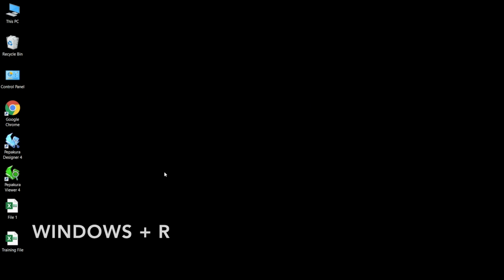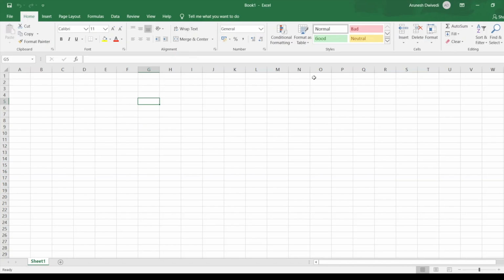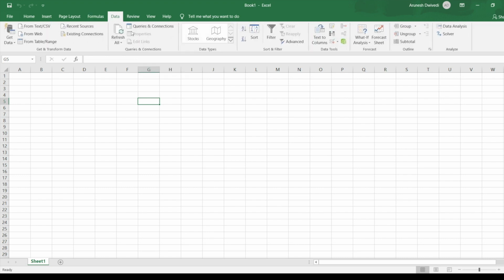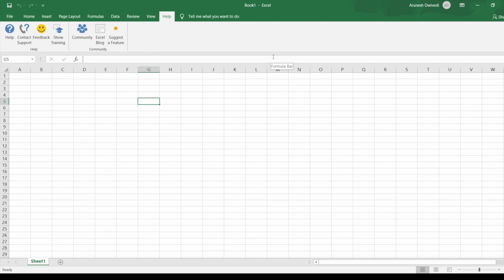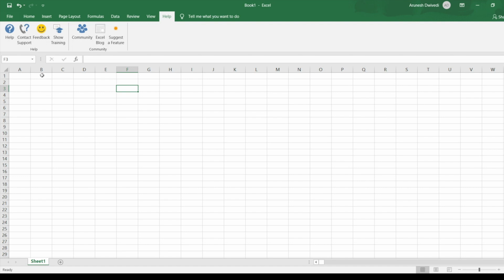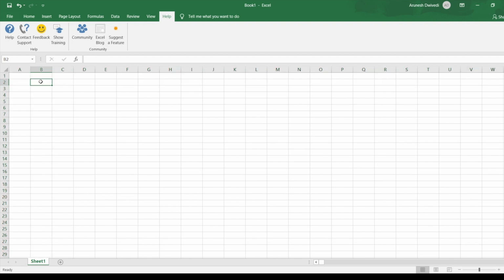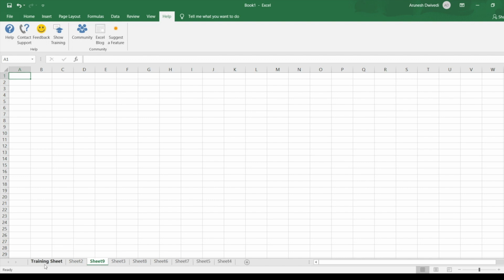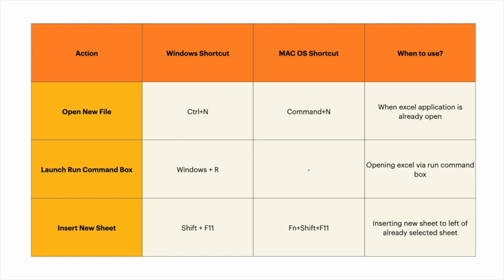Excel Interface Basics - Elements of a Workbook | Excel Video tutorials | Microsoft Excel Lessons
Learn about excel elements you see when you open a workbook. This video is a brief introduction to the elements and in subsequent we will go into detail into each element